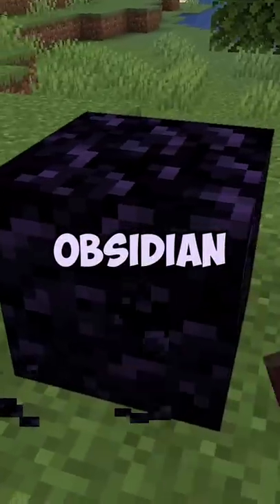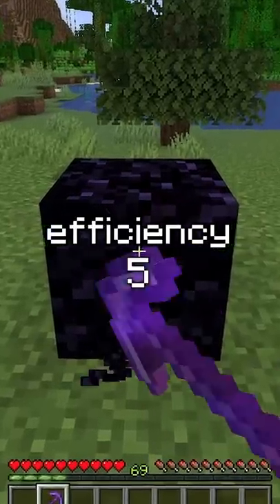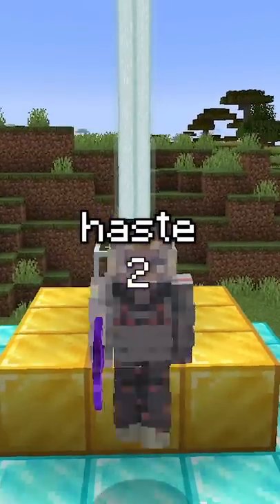slowest way to break obsidian